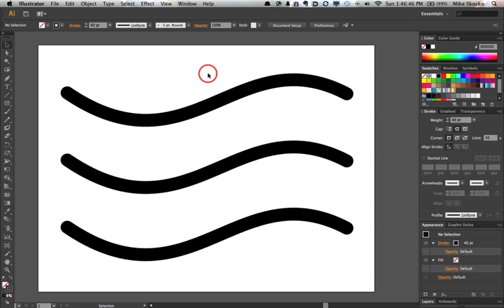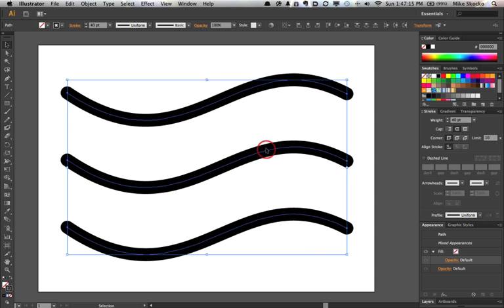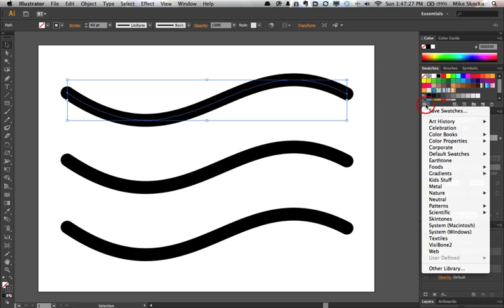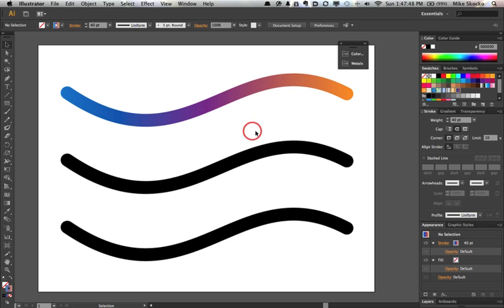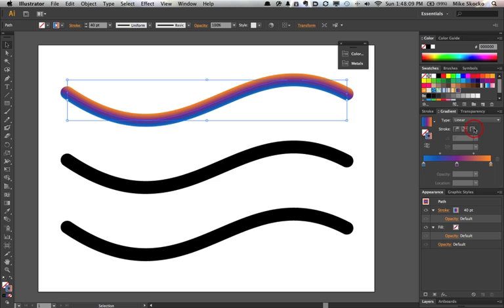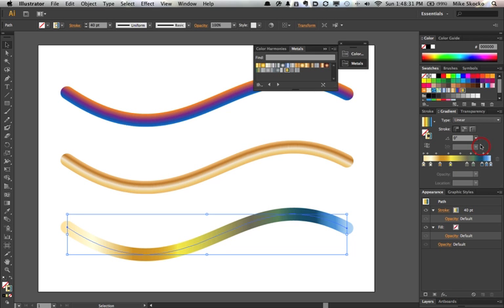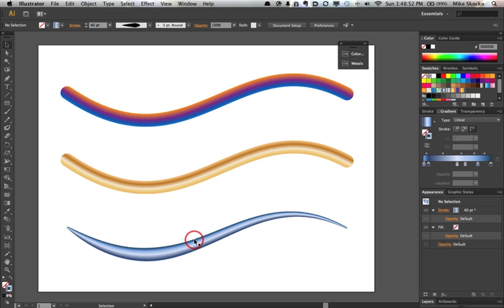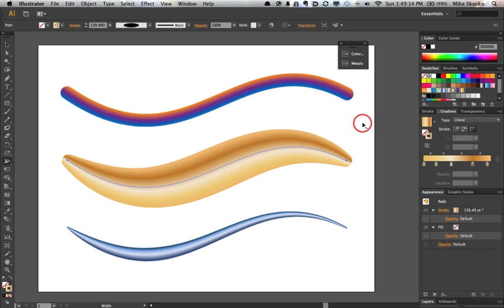Illustrator CS6 | New Gradient Stroke Magic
A quick look at the unexpected creative power of using gradients to stroke paths.